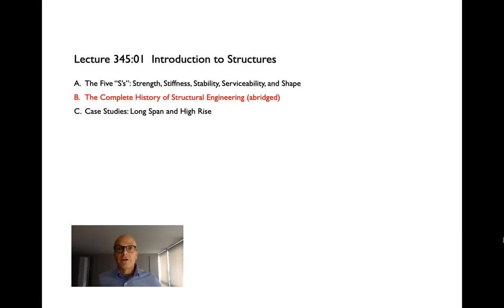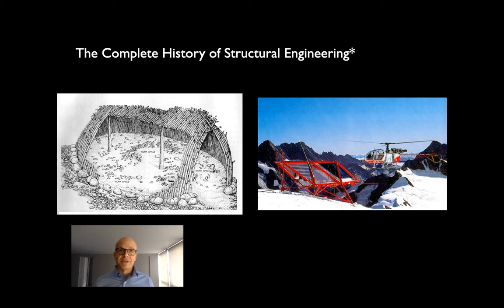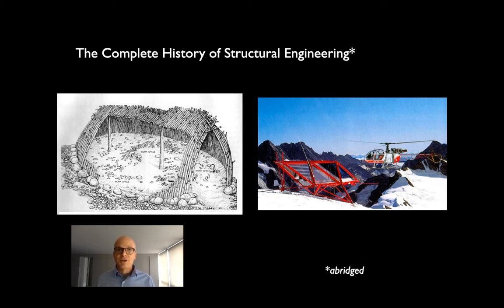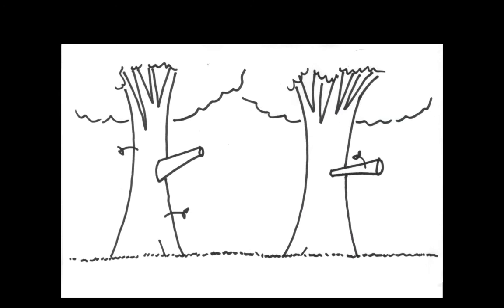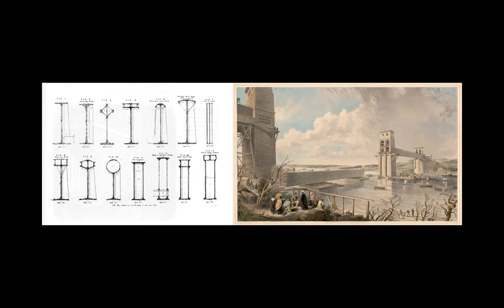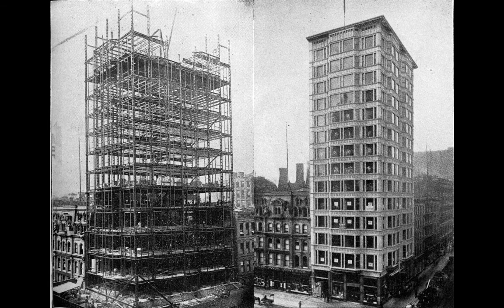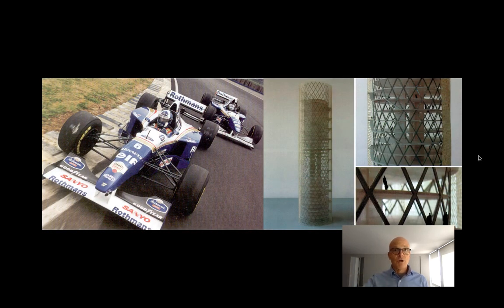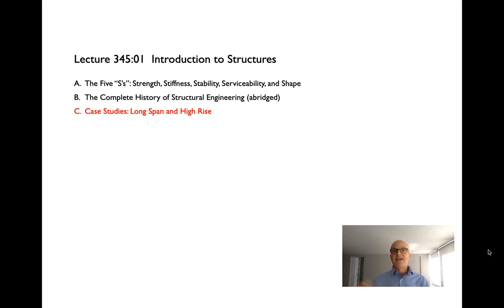345 Lect 01b Intro History 2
The Entire History of Structural Engineering.*

(*Abridged)